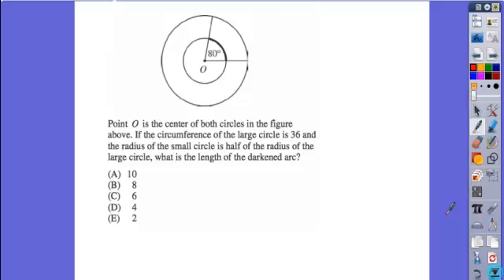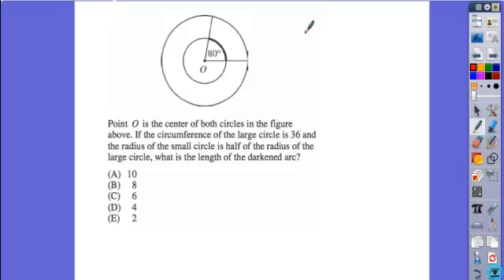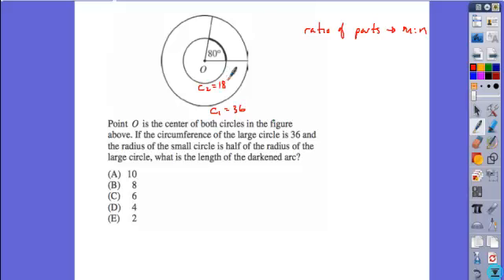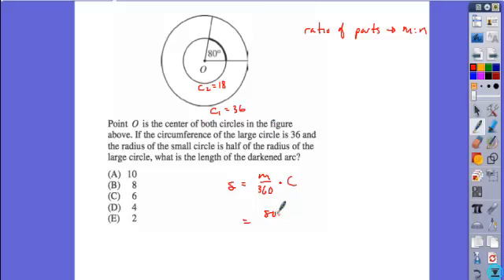sat416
SAT math prep 4-16